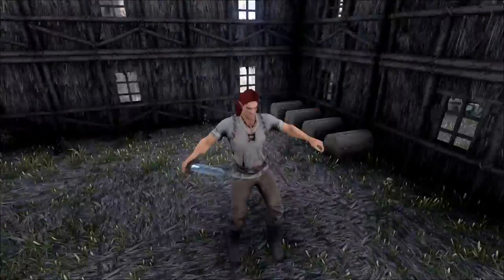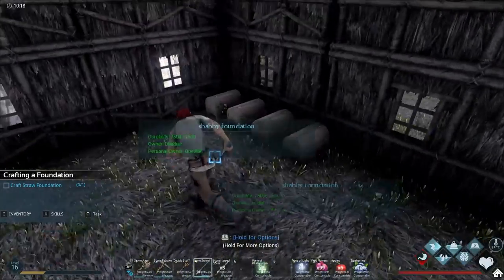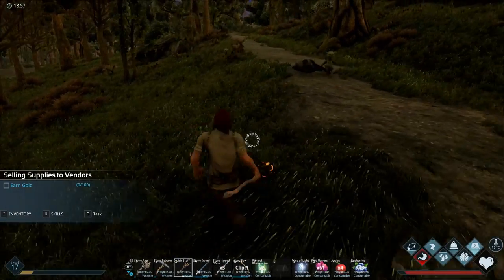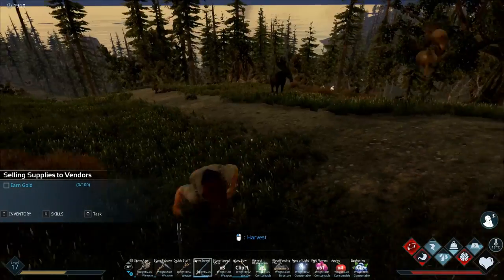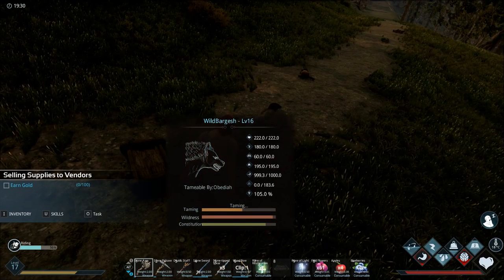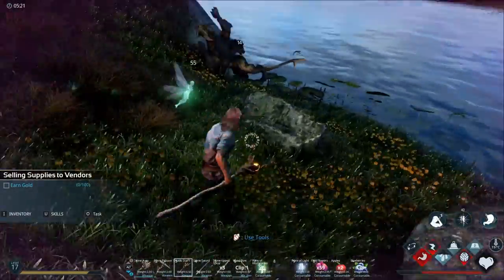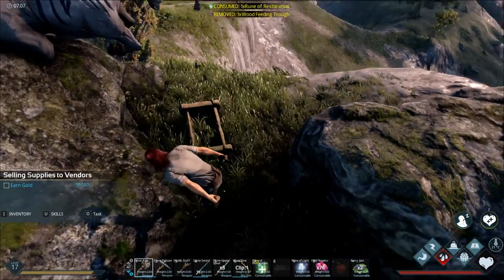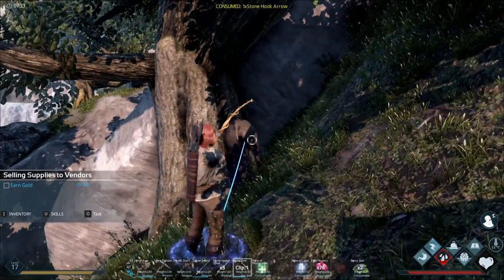Dark and Light: EP3: TAMING DISASTER!!!